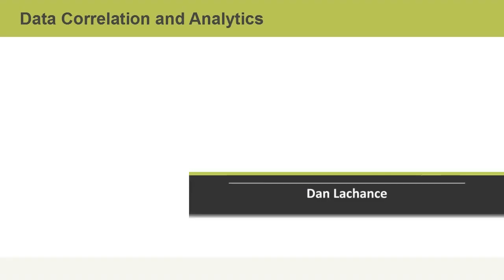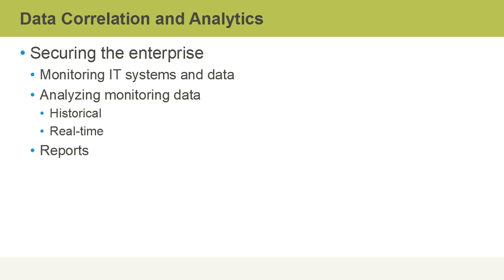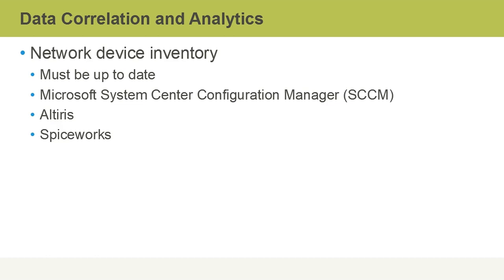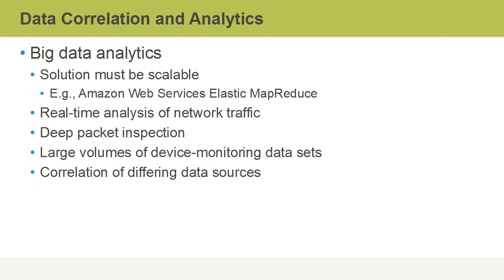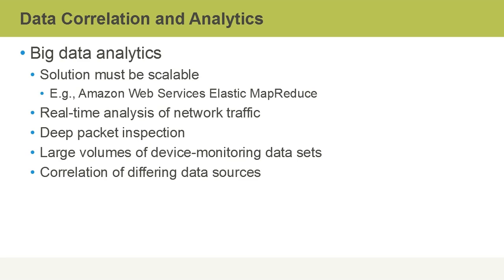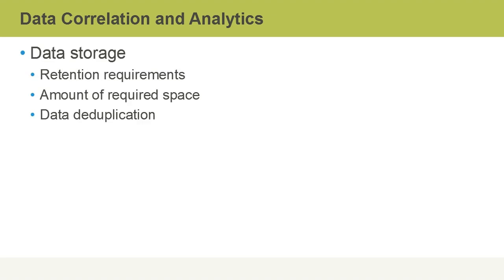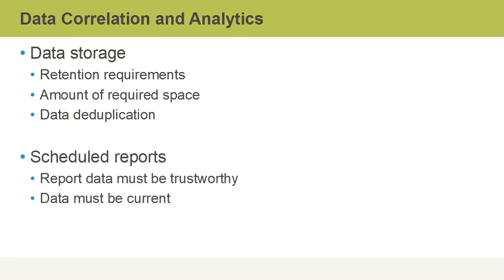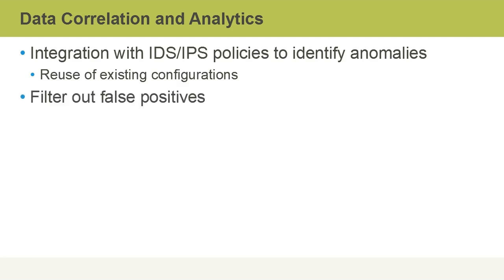Data Correlation and Analytics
In this session we will discuss about Data Correlation and Analytics.